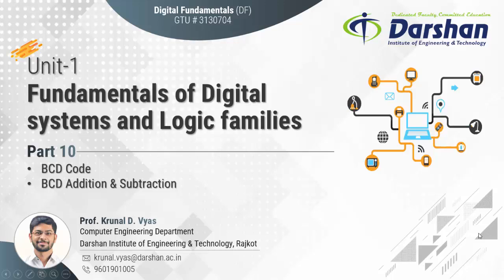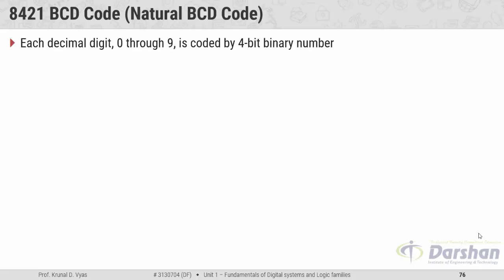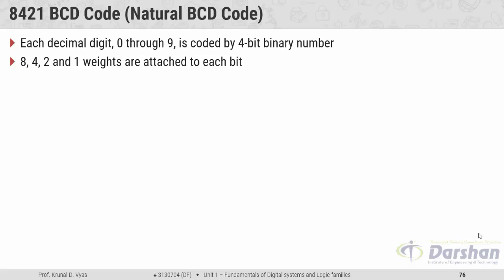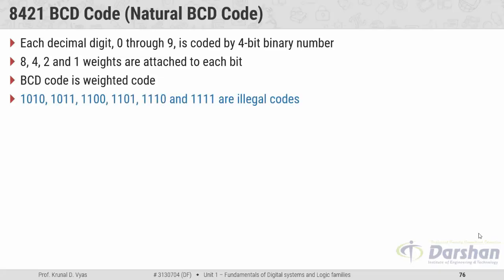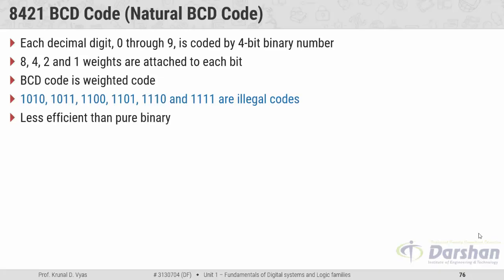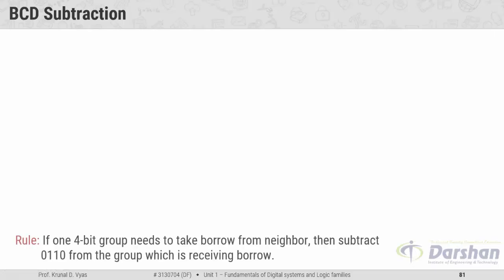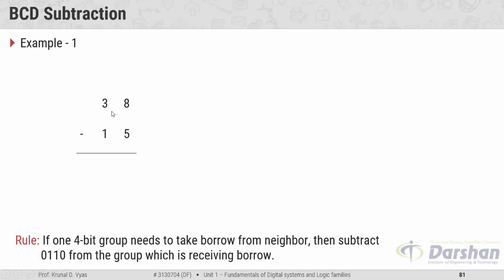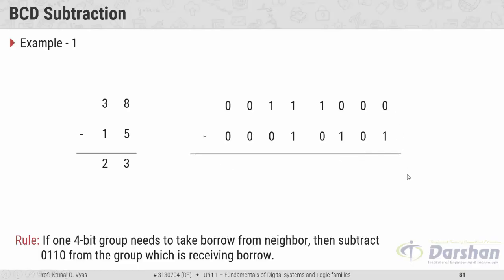BCD Code, BCD Addition & BCD Subtraction | Unit-1 #10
BCD Code:
In this code, each decimal digit, 0 through 9, is coded by a 4-bit binary number. It is a weighted code and is also sequential. Therefore, it is useful for mathematical operations. It is less efficient than the pure binary, in the sense that it requires more bits.

For example, the decimal number 14 can be represented as 1110 in pure binary but as 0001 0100 in 8421 BCD code. There are six illegal combinations 1010, 1011, 1100, 1101, 1110, and 1111 in this code.

BCD Addition:
If there is no carry and the sum term is not an illegal code, no correction is needed. If there is a carry out of one group to the next group, or if the sum term is illegal code, then 6 (0110) is added to the sum term of that group and the resulting carry is added to the next group.

BCD Subtraction:
If there is no borrow from the next higher group then no correction is required. If there is a borrow from the next group, then 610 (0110) is subtracted from the difference term of this group.

GTU - Computer Engineering (CE) - Semester 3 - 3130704 - Digital Fundamentals - Fundamentals of Digital systems & Logic families - BCD Code - BCD Addition - BCD Subtraction

This video is recorded by Prof. Krunal Vyas ( , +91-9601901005) at the Computer Engineering Department of Darshan Institute of Engineering & Technology, Rajkot as per GTU Syllabus.